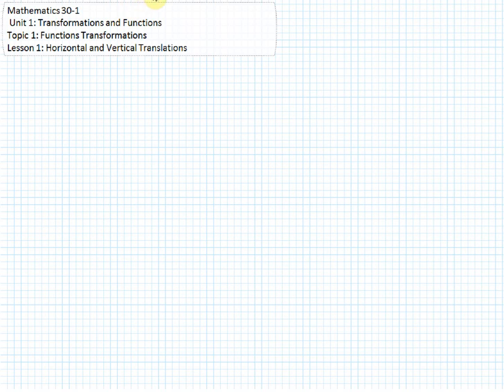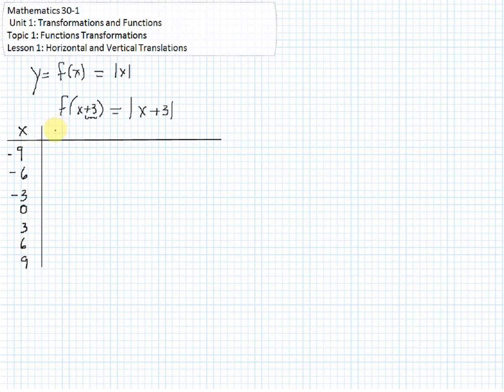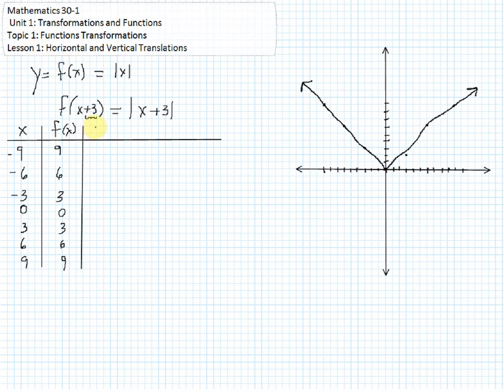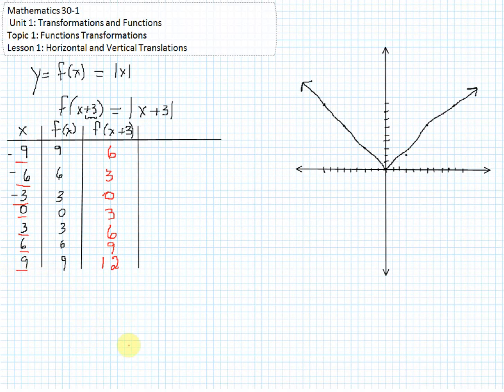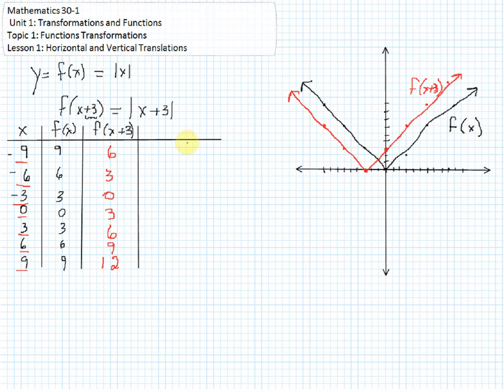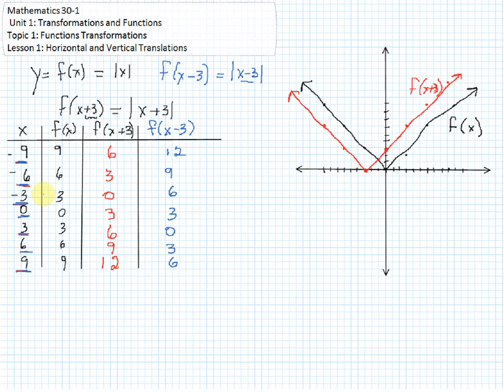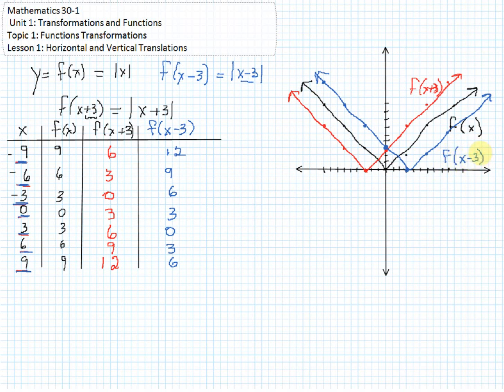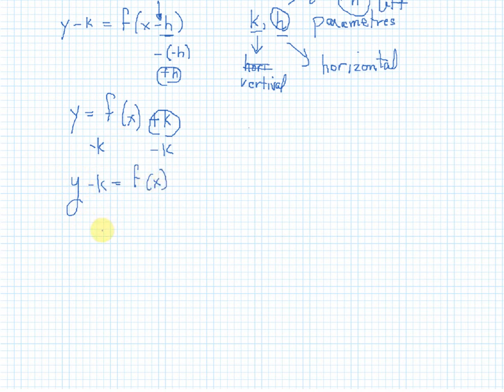Horizontal Translations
Math30-1 - Functions and Transformation